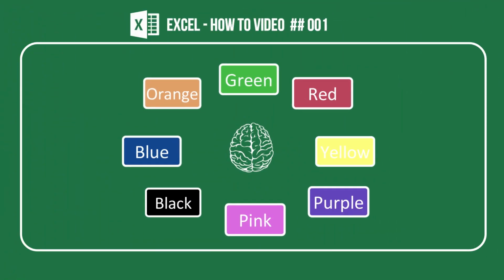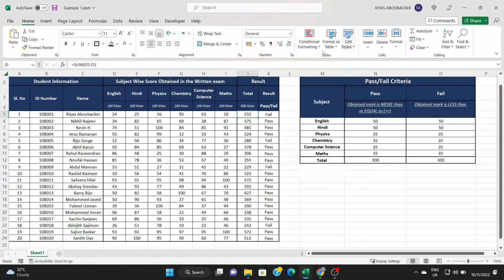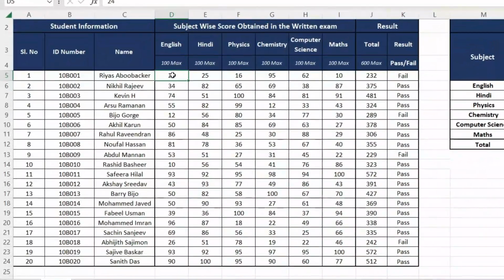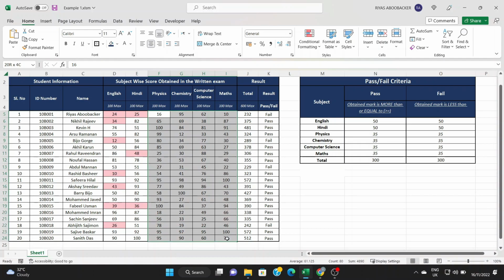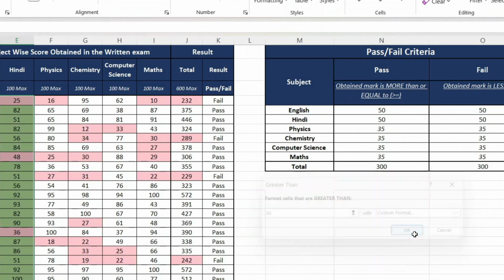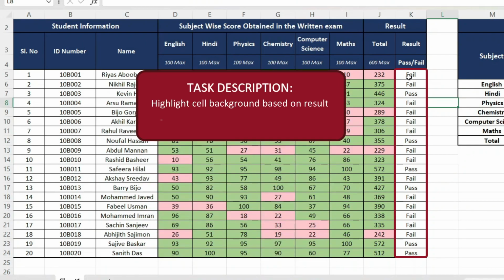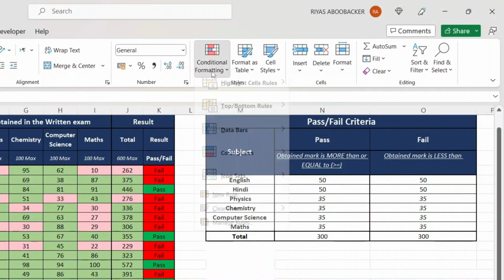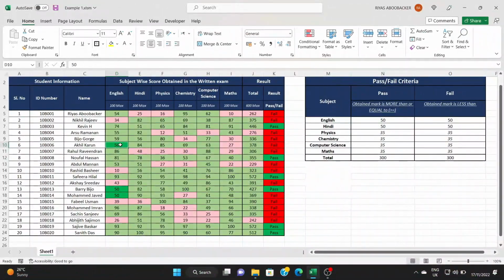How to use conditional formatting in excel based on number and text - HTE ## 001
In this video Conditional Formatting function available in excel is explained. The video only explains the function in respect to number and text condition. In addition the conditional formatting rule manager is explained at the end of the video.

Chapter:
00:00 Need for Conditional Formatting.
02:17 Conditional Formatting based on number conditions.
05:15 Conditional Formatting based on text conditions.
06:37 Conditional Formatting rule manager.

You like the content and would like to support ?